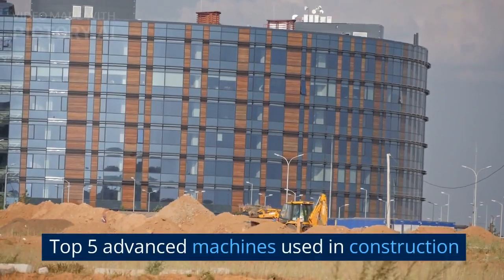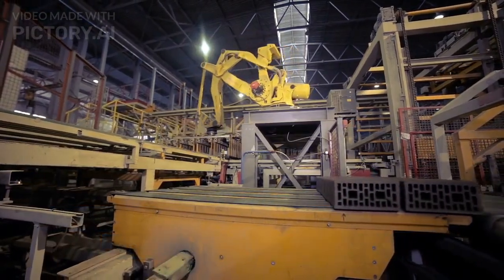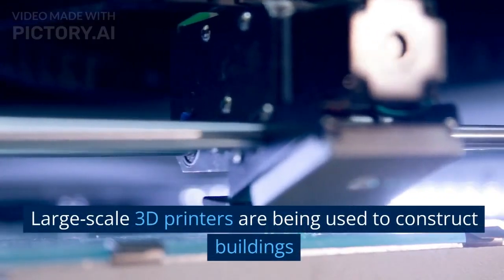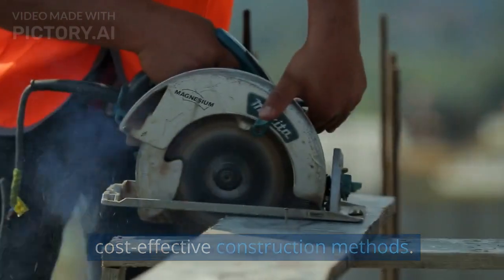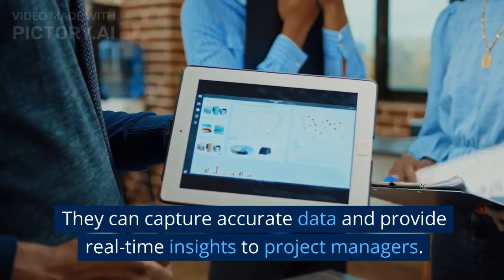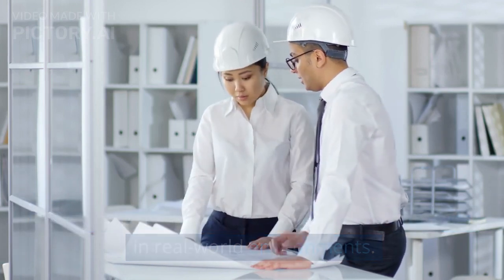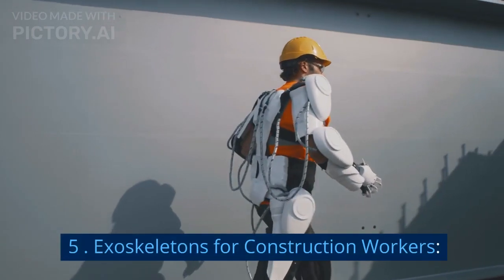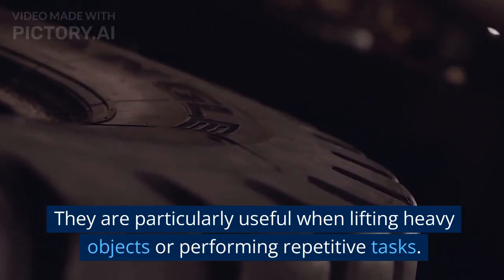Unveiling the Top 5 Mind-Blowing Construction Machines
"Welcome to [ASHI]! Join us as we embark on a journey of [insert theme/content focus]. From insightful discussions and engaging tutorials to captivating stories and thought-provoking content, our channel is dedicated to providing you with [describe the value or experience viewers can expect]. Whether you're passionate about [mention specific topics], seeking inspiration, or simply looking to expand your knowledge, we've got you covered.
top 5 advanced machines used in construction that would make great content for a YouTube channel focused on technology:

Autonomous Construction Equipment: These machines are equipped with advanced sensors and artificial intelligence, allowing them to operate without direct human control. Examples include self-driving construction vehicles and robotic cranes.

3D Printing in Construction: Large-scale 3D printers are being used to construct buildings and infrastructure using various materials, such as concrete. This technology promises faster and more cost-effective construction methods.

Drones for Surveying and Monitoring: Drones equipped with high-resolution cameras and LiDAR technology are revolutionizing construction site surveying and progress monitoring. They can capture accurate data and provide real-time insights to project managers.

Augmented Reality (AR) in Construction: AR is being used to visualize construction projects in real-world environments. This technology overlays digital models onto the physical site, helping architects, engineers, and workers visualize the end product and identify potential issues.

Exoskeletons for Construction Workers: Exoskeletons provide physical support to construction workers, reducing fatigue and the risk of injuries. They are particularly useful when lifting heavy objects or performing repetitive tasks.
Top 5 Advanced Machines Used in Constructionfuture of construction industryomnichanelconstruction techbuilding the futurecloud based bimcustomer caredigital twinvirtual realitydfmalidardo it yourselffuturisticmachieshomemadeawesomeconductorcreativecool robotshow to makemighty machinescheap robotssatisfying machinesagriculture machineamazing machinesmachine workingpowerful machine
you copy will automatically show herePin copied text snippets to stop them expiring after 1 hour